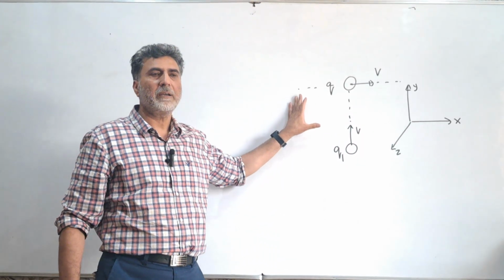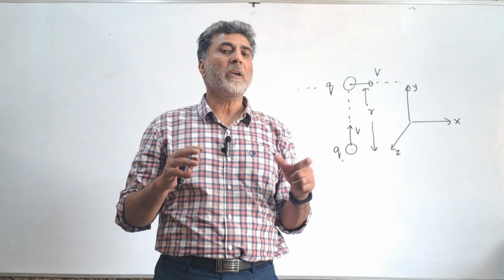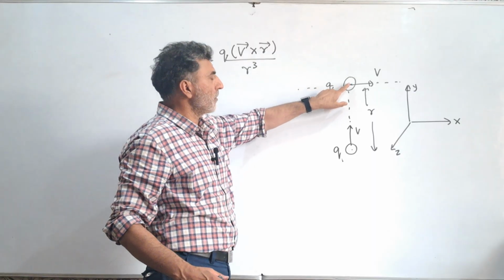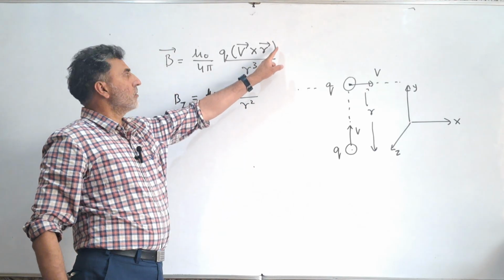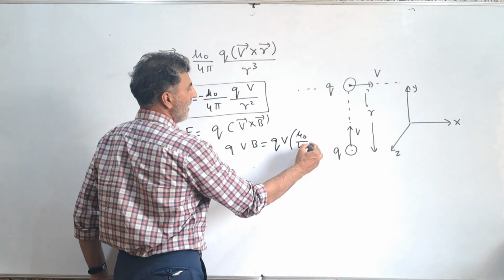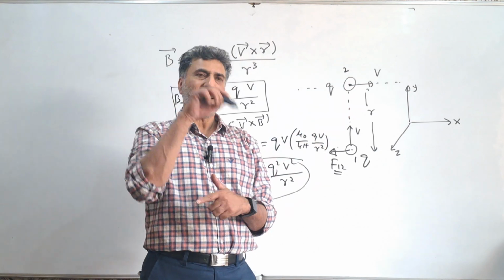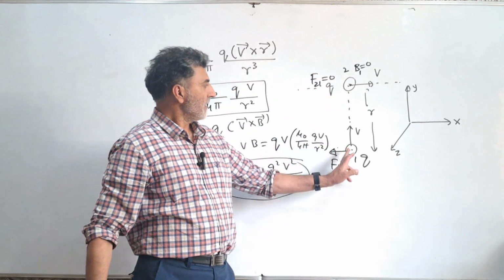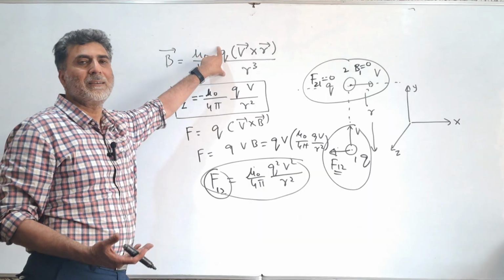Puzzling concept in electrodynamics by nazir tantray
puzzling concept in electrodynamics by nazir tantray sir